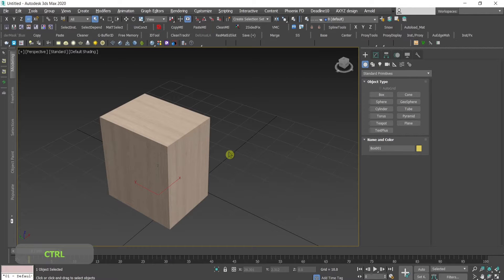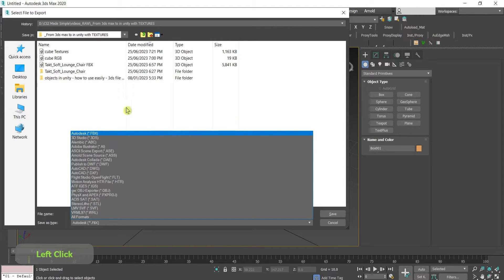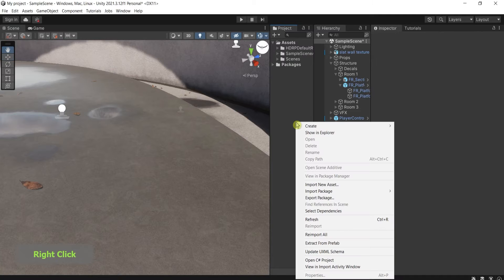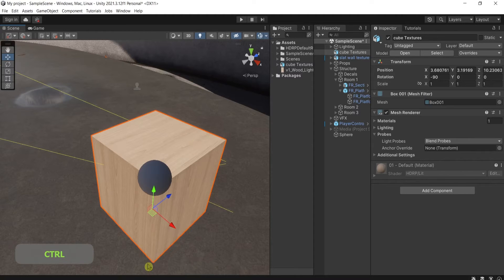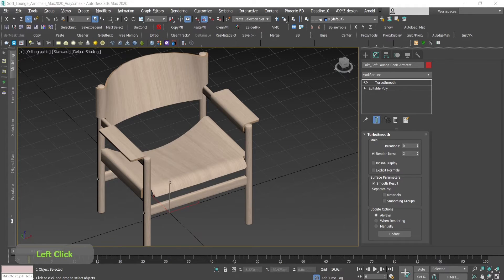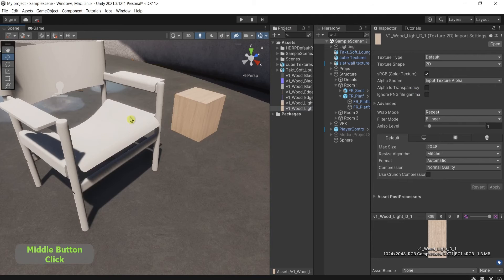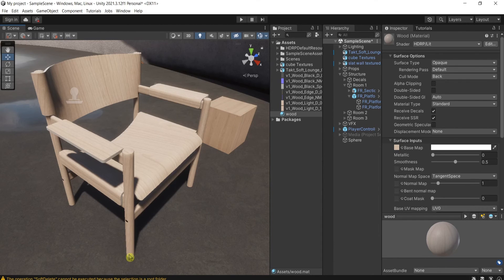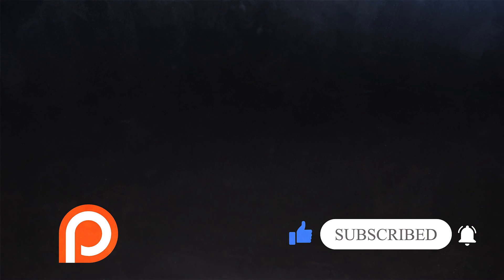3ds Max To Unity WITH TEXTURES - Simple Solution 🧩 FBX ERROR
🔥 Great workaround if missing textures - warning when exporting FBX

Tips: when exporting FBX you get a warning: "Material export failed warning: texture export incompatibility

Some materials in this scene may not be supported by certain applications and will import as standard gray materials instead. The following materials are affected "

⏱️ Timestamps:
00:00 - What you will learn?
00:19 -  3ds Max To Unity WITH TEXTURES
04:24 - Outro

More videos to fasten your workflow:
🔥 Speed up work | Soulburn FREE SCRIPTS | 3ds max | Part 01